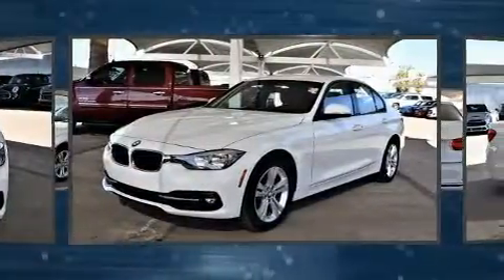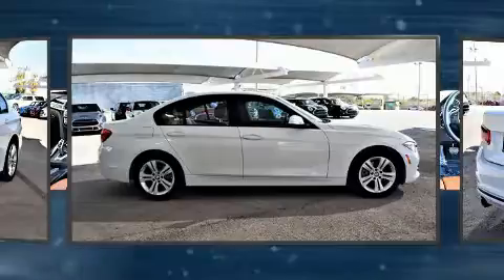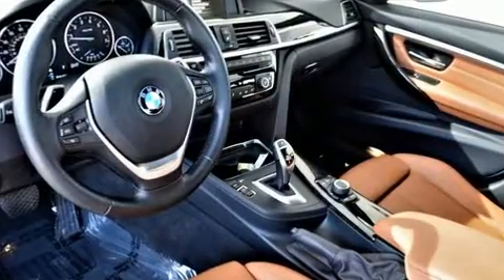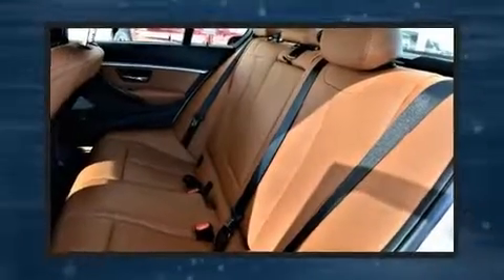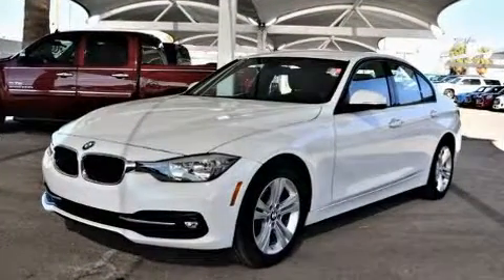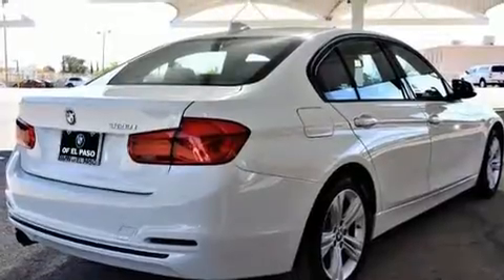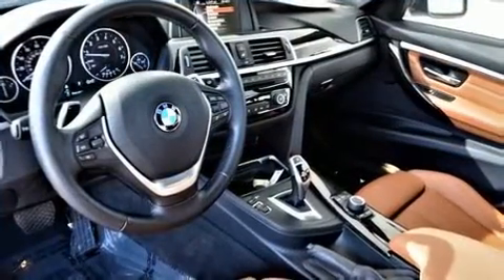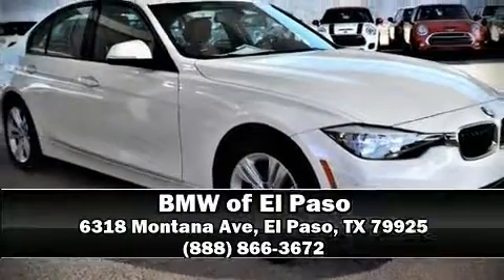2016 BMW 328i Sedan 328i in El Paso, TX 79925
You can expect a lot from the 2016 BMW 328i. With fewer than 25,000 miles on the odometer, this 4 door sedan prioritizes comfort, safety and convenience. Performance and efficiency are both prioritized thanks to the efficient 4 cylinder engine, favoring both performance and efficiency. The engine breathes better thanks to a turbocharger, improving both performance and economy. The following features are included: a tachometer, heated seats, automatic temperature control, front fog lights, power door mirrors and heated door mirrors, power windows, and power front seats. BMW ensures the safety and security of its passengers with equipment such as: dual front impact airbags with occupant sensing airbag, front SIDE impact airbags, traction control, brake assist, anti-whiplash front head restraints, ignition disabling, an emergency communication system, and 4 wheel disc brakes with ABS. Various mechanical systems are monitored by electronic stability control, keeping you on your intended path. This vehicle has achieved Certified Pre-Owned status, by passing BMW's rigorous certification process. We pride ourselves on providing excellent customer service. Stop by our dealership or give us a call for more information.